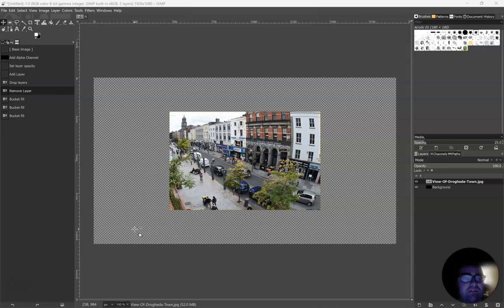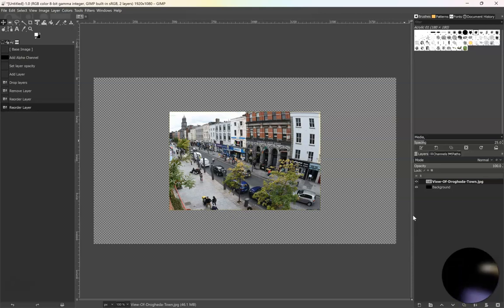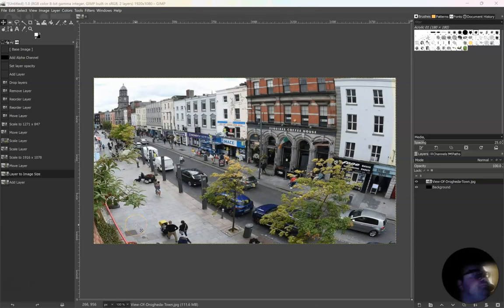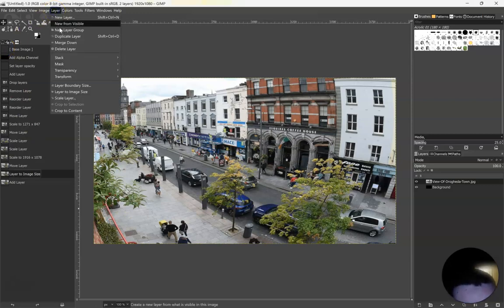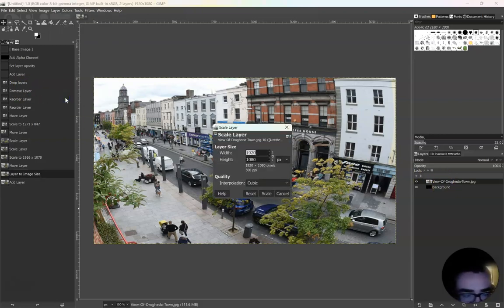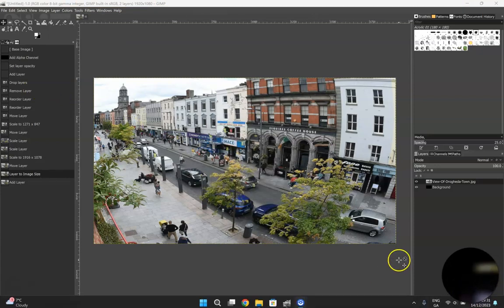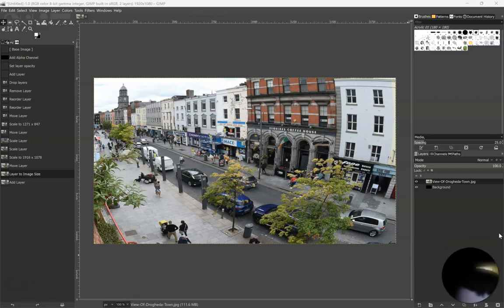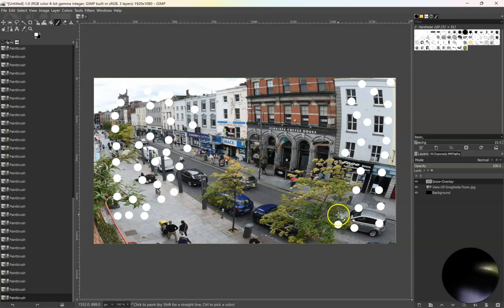Cal Woods D00270955 Web Dev CA2 Banner image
This is a video of me explaining how I designed a banner image for the CA2 web development project of the Introduction Web Development module of my course: BsC in Computing.